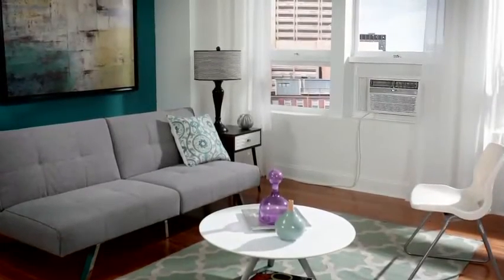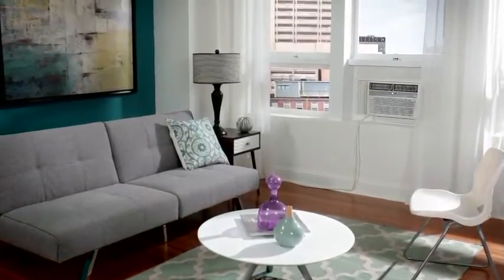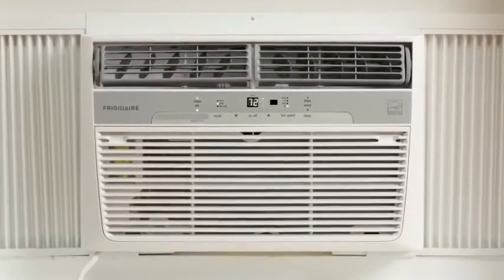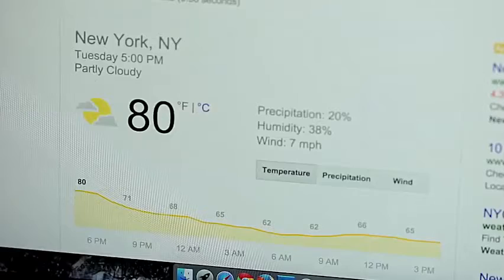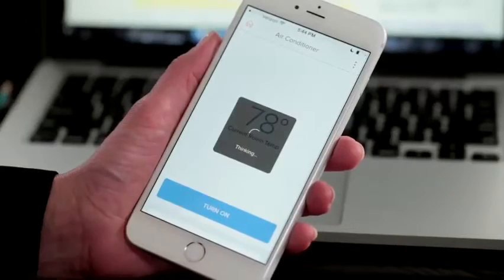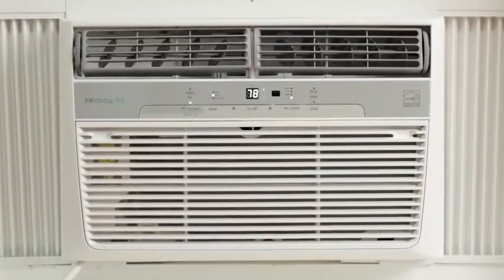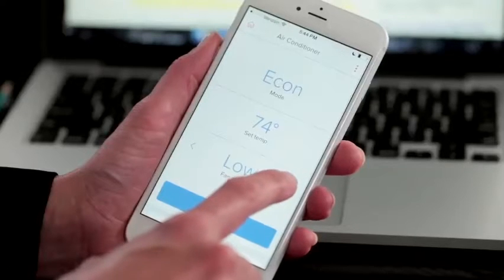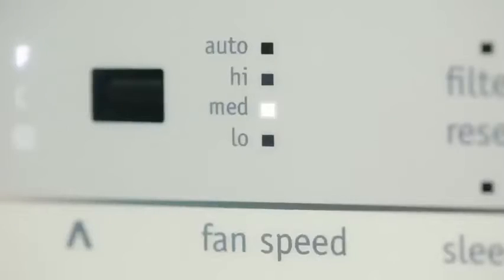Frigidaire FFRC0833R1 FeatureVideo